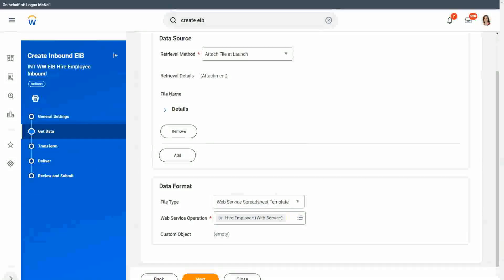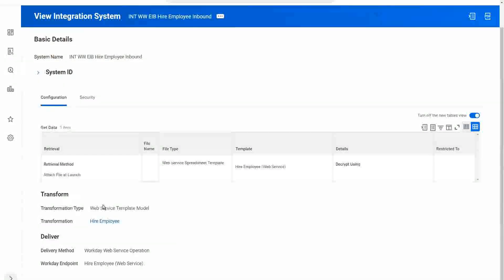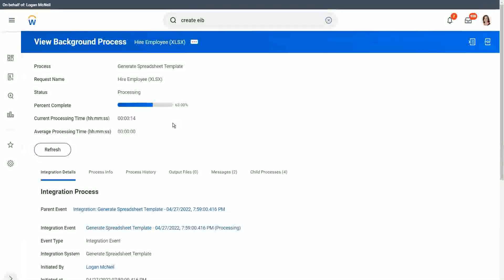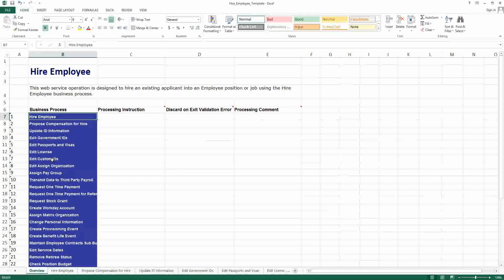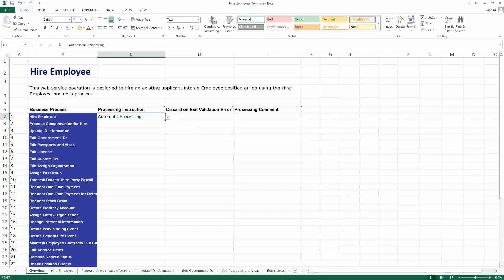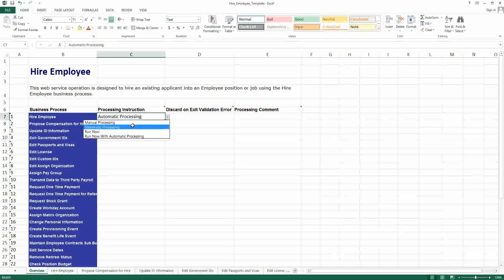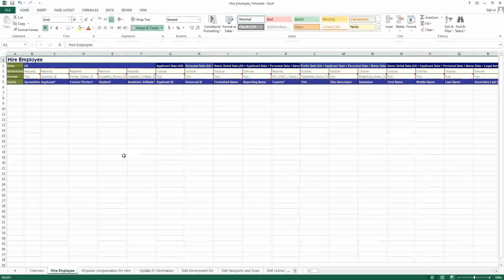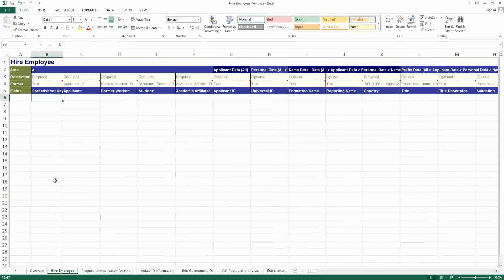Create Eib Data Source,Hire Employee in Workdaypart 1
Create Eib Data Source,Hire Employee in Workday(part 1